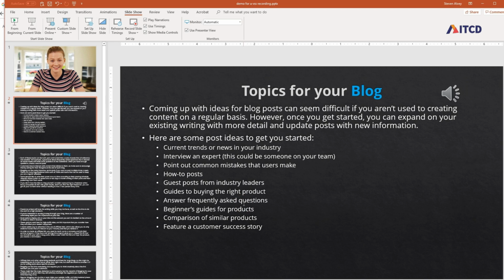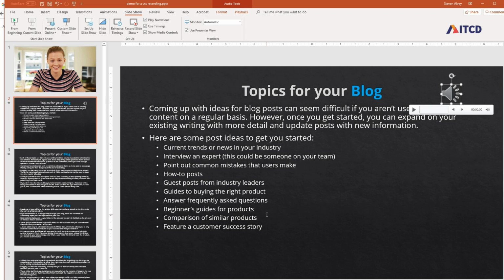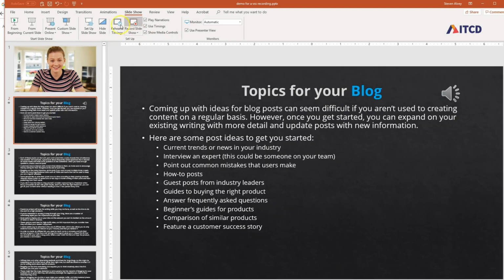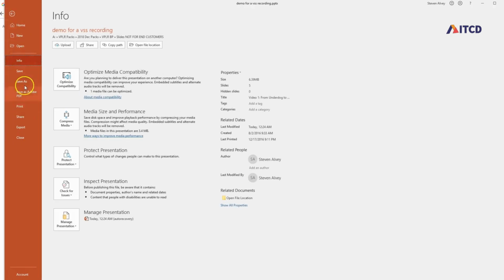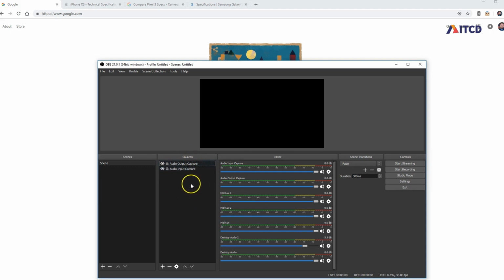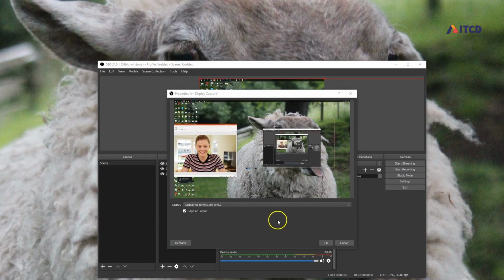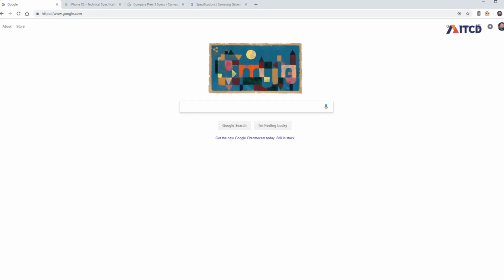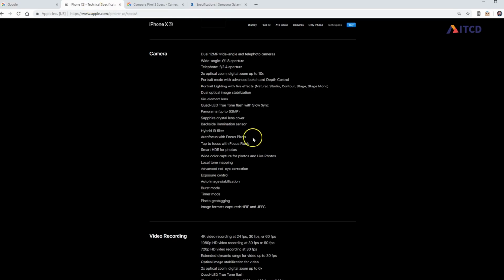Mastering E-Learning Your Ultimate Guide to Online Education Video 2 - Recording Your Video Lessons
Welcome to AITCD - the Australian Institute of Training and Career Development. Join us on our mission to revolutionize education and career development in Australia through the power of AI-powered learning. With our extensive YouTube channel, we bring you a vast collection of comprehensive video courses, covering various topics from business and entrepreneurship to professional skills enhancement.

At AITCD, we're at the forefront of innovative education, utilizing high-quality AI characters as presenters in our intro videos. These AI avatars bring our courses to life, delivering interactive and engaging content that keeps you hooked throughout your learning journey.

Our courses are meticulously designed to provide you with practical knowledge and skills to excel in your chosen field. Whether you aspire to become a successful entrepreneur, enhance your professional skills, or simply have a thirst for knowledge, we have valuable resources that will help you reach new heights.

Our YouTube community is filled with individuals who share a common goal: to learn, grow, and transform their lives.

From online entrepreneurship and social media marketing to mastering the IELTS exam and setting up businesses in Australia, our courses cover a wide range of topics to cater to your diverse interests and aspirations.

We believe that learning should be a lifelong journey, and we are here to inspire you every step of the way. Our commitment to excellence, combined with the power of AI technology, ensures that you receive top-notch education and valuable insights.

Be prepared for our viral shorts that introduce our courses on the YouTube channel! These bite-sized videos provide a sneak peek into our courses, igniting curiosity and capturing the attention of learners worldwide. Watch as our AI avatars captivate you with their engaging presentations and convince you that AITCD is the ultimate destination for your learning needs.

Don't miss out on this opportunity to discover, learn, and grow with AITCD.

🌐 Explore our website for a wide range of courses and resources